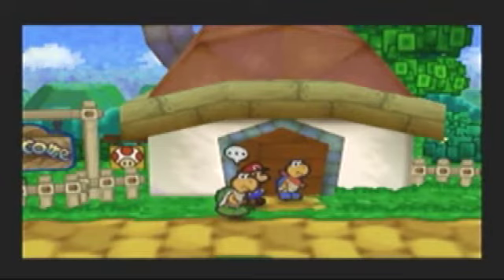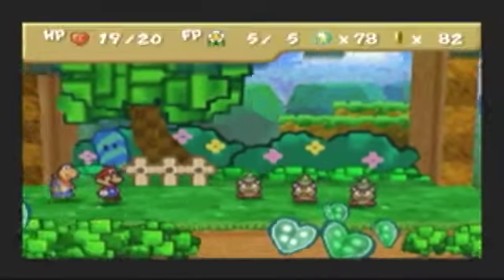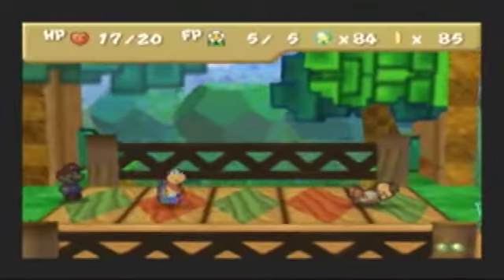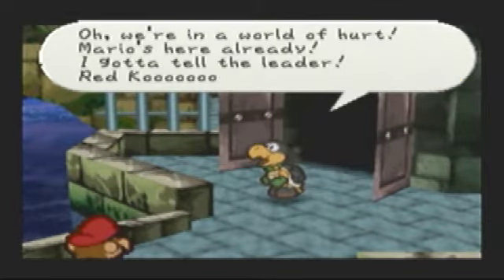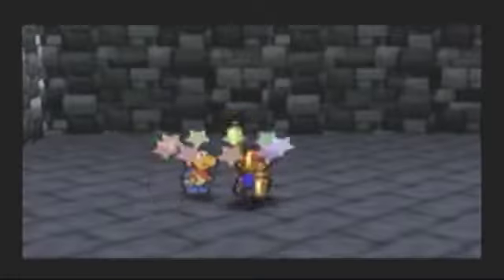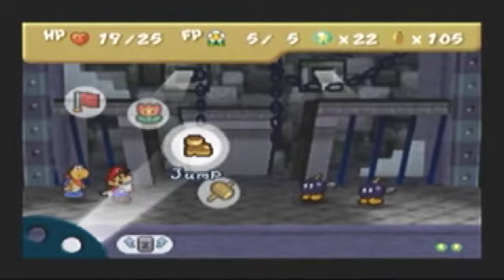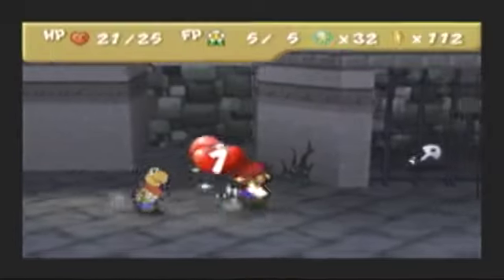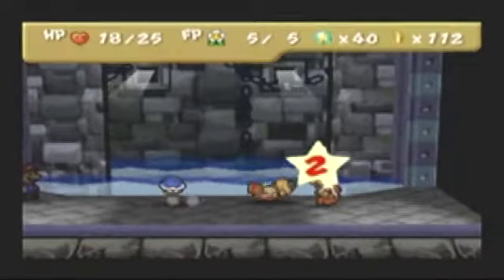Lets Play Paper Mario episode 8- Enter the Fortress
We enter the Koopa Bros fortress.